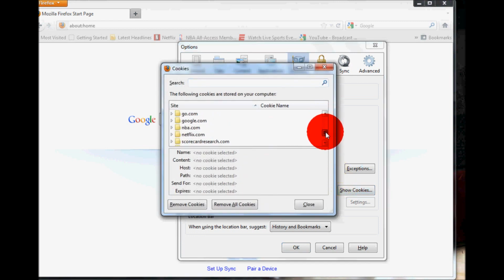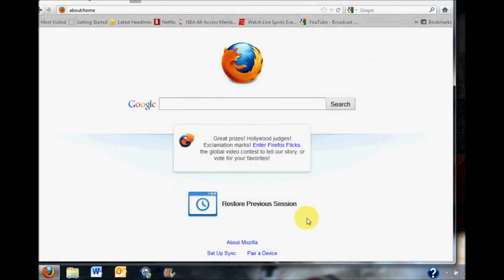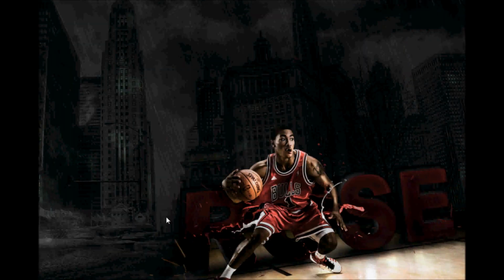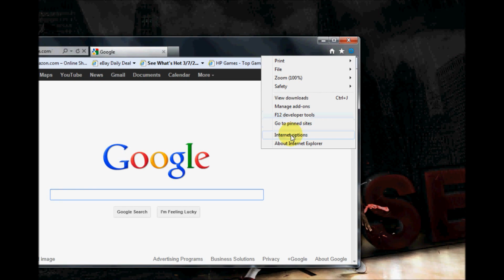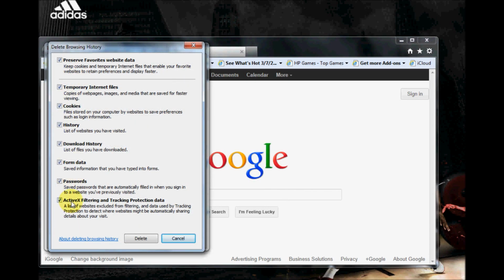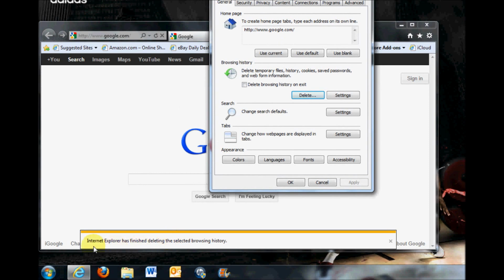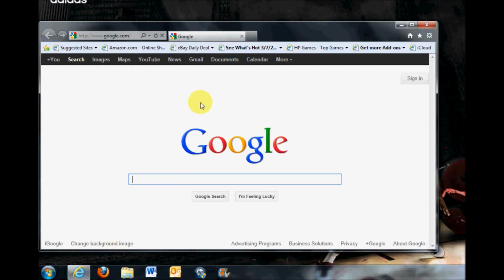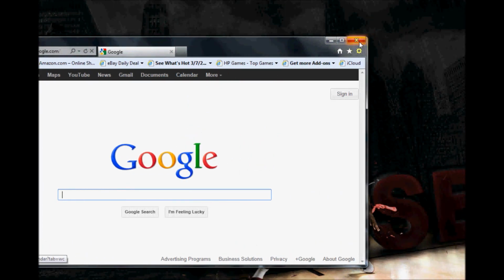How To Make Your Internet Browser Faster Tutorial - PcWiZKiDz.NeT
This How To tutorial demonstrates how-to make your internet browser faster i.e. (Internet Explorer,Firefox).  I will show you how to delete your cache and cookies in your browser to speed up your Internet browsing experience.  Enjoy watching my How-to tutorial.